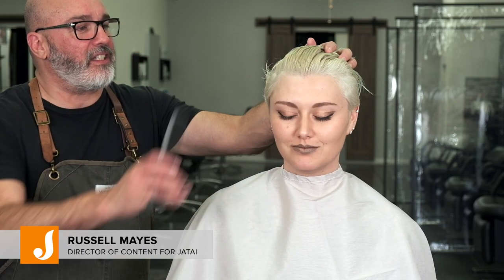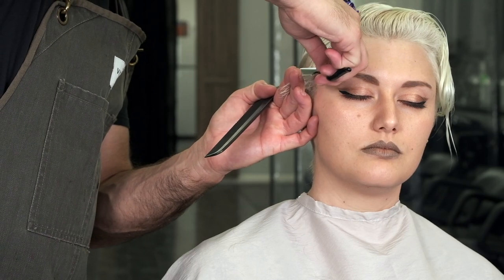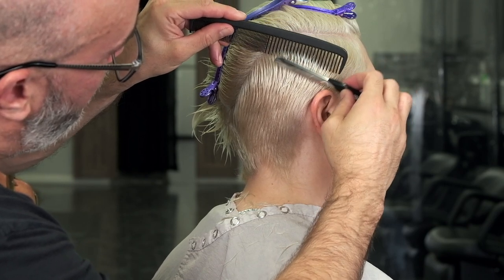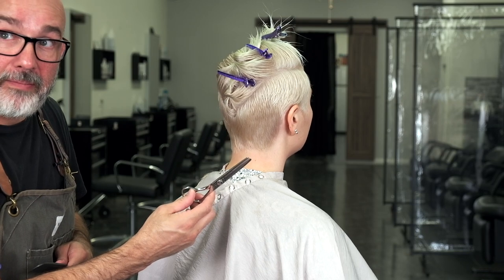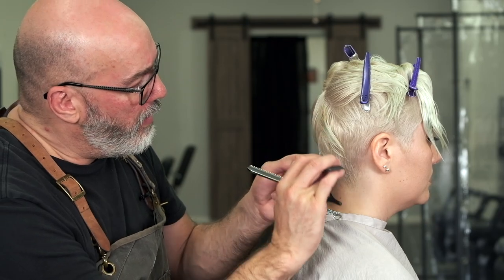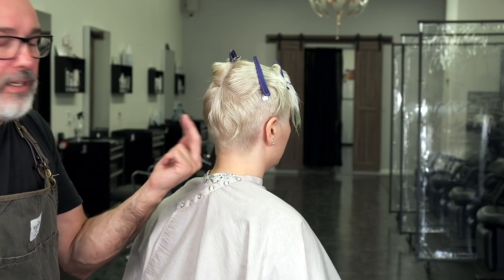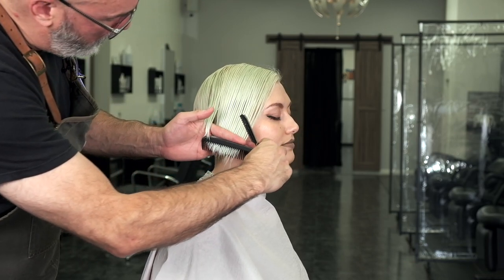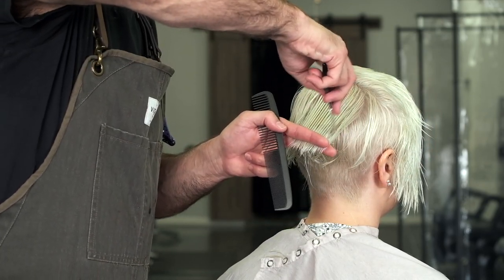Classic Women's Undercut Haircut by Russell Mayes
In this video, Russell shows you how to do a classic Undercut shape with a razor. The underneath hair has been tapered short and cropped close while blending into graduation in the nape and maintaining longer lengths towards the face. To keep the hair from getting too thick we do some internal texturizing and weight removal using vertical strokes with the Feather Styling Razor. This haircut is perfect for those clients that have a lot of thickness but still want to wear a shorter shape without it building up too much fullness.